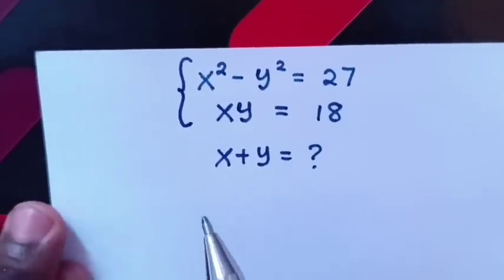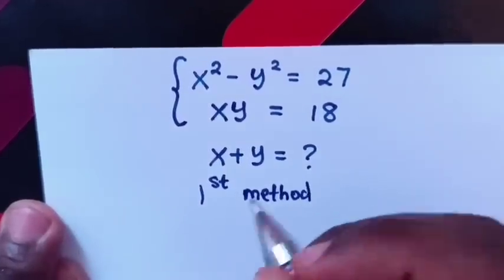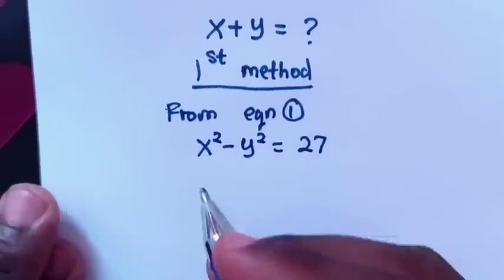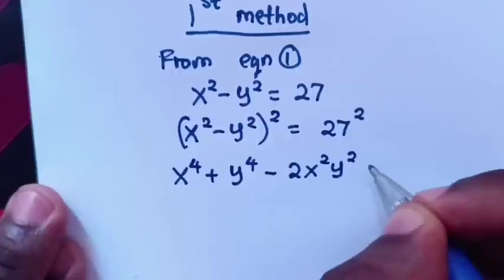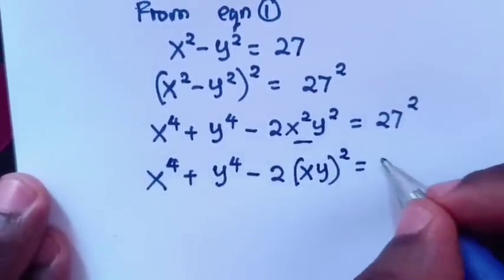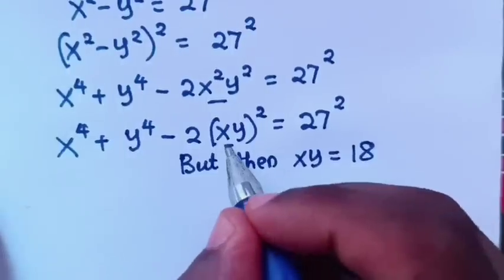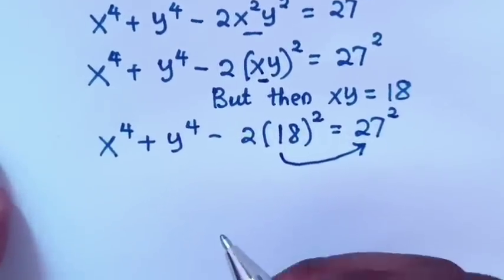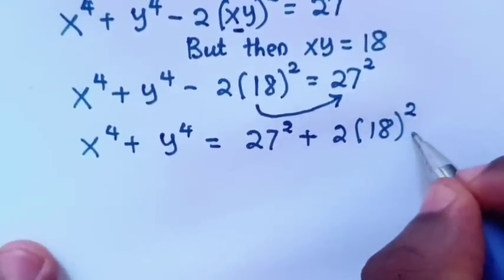A Nice Olympiad Algebra Problem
How to find the value of X+Y in this algebra system of equations